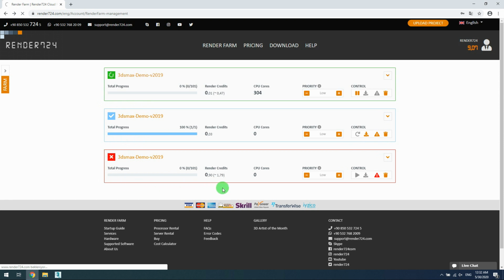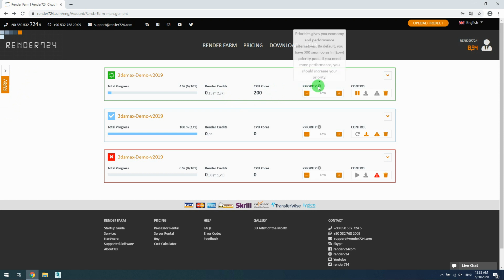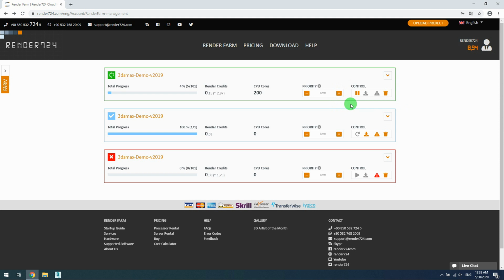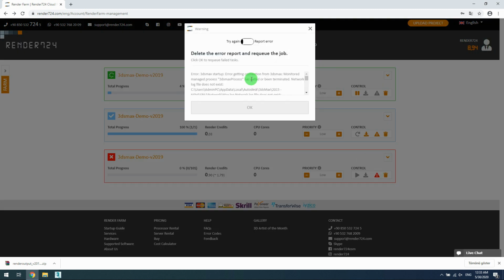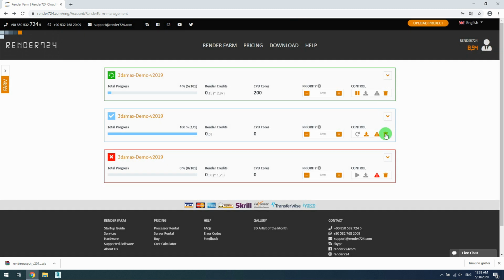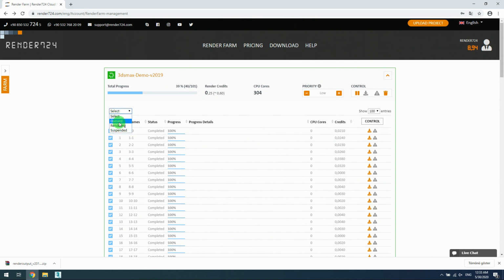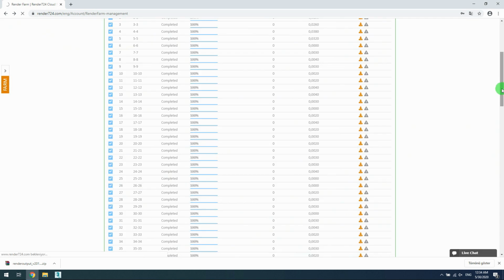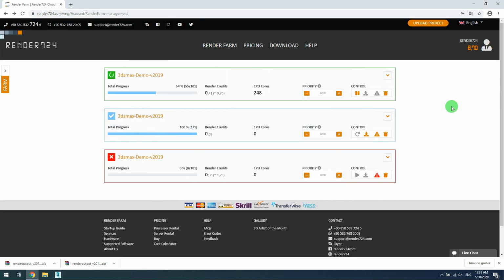Job Management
Job Management video tutorial helps you how to manage render progress, download render images and more control.